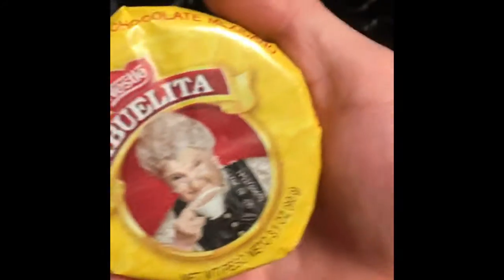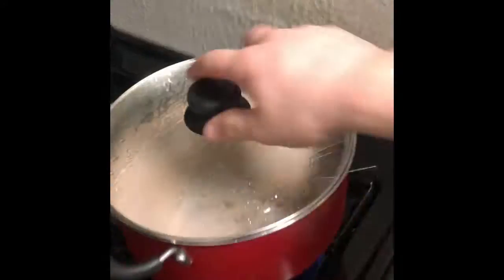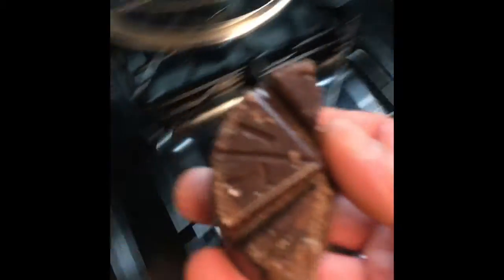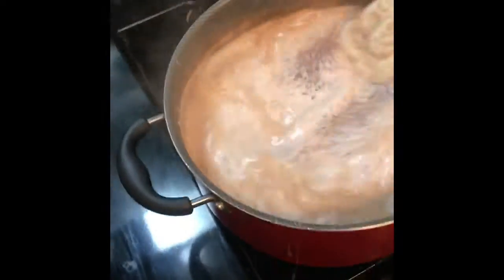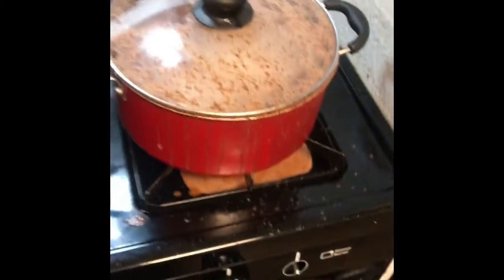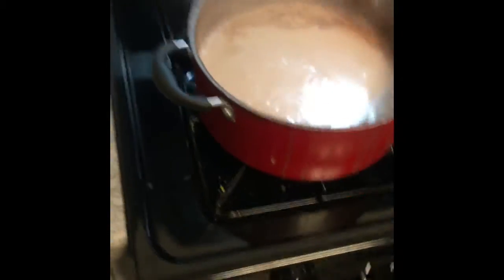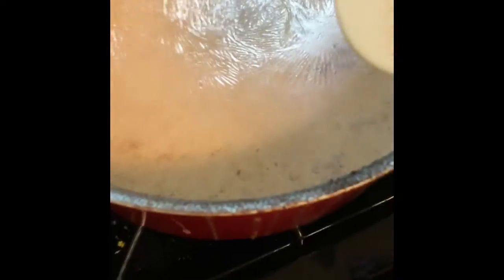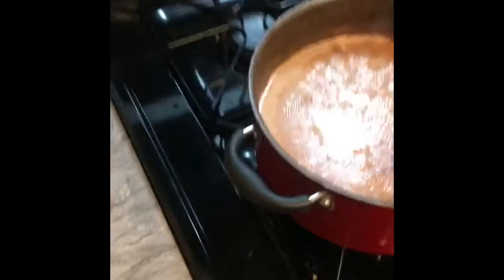How To Make Abuelita Hot Chocolate